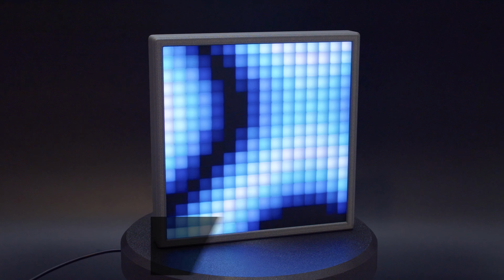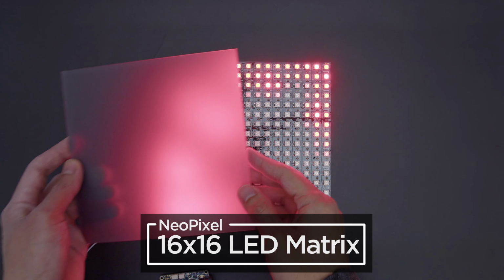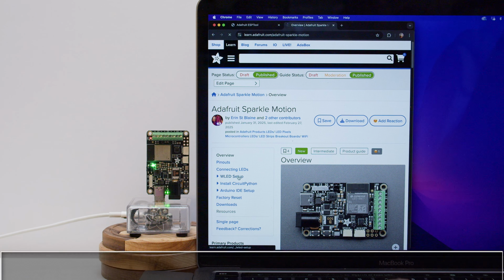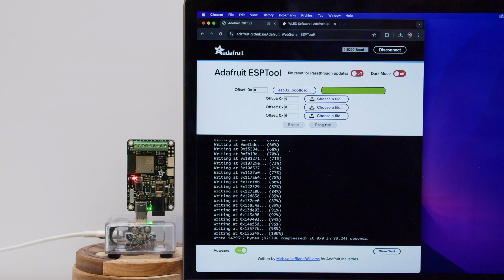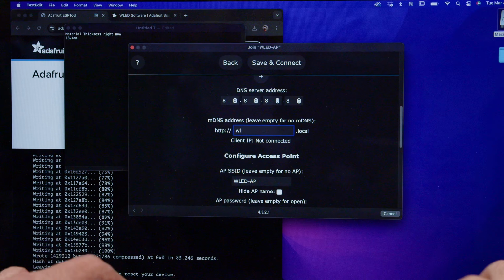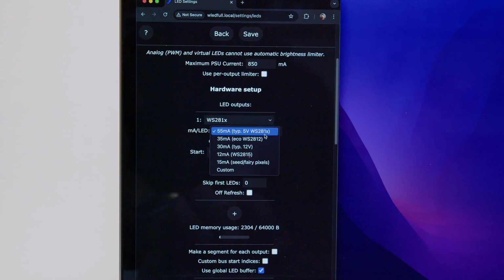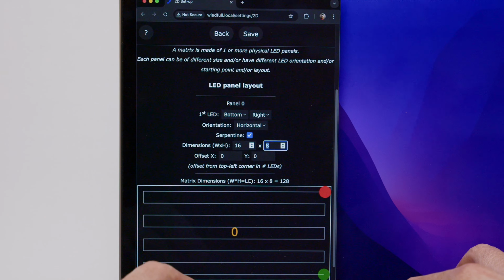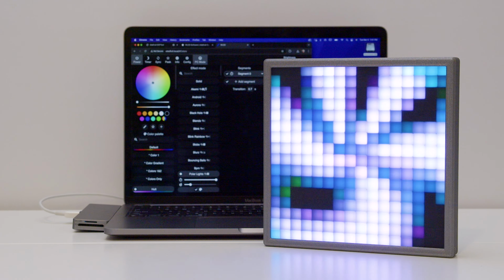WLED Matrix Display with Sparkle Motion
Build an amazing LED display using Sparkle Motion and a 16x16 NeoPixel matrix. Use WLED software to play awesome animations that are designed for 2D matrices. A 3D printed frame and piece of black LED acrylic create an assembled display that can sit upright or mounted to a wall.